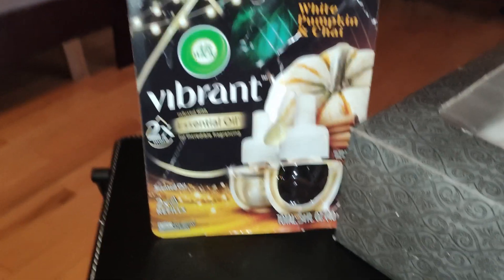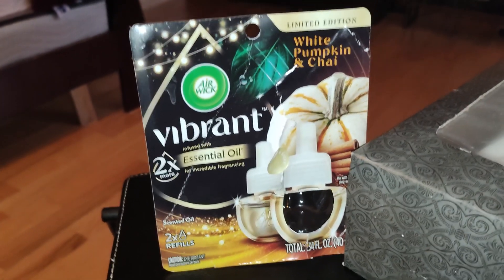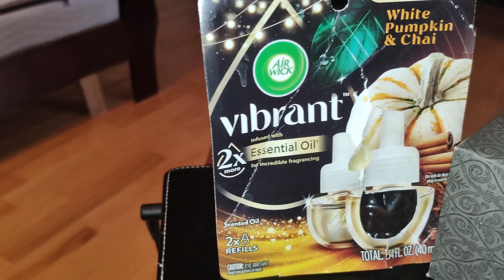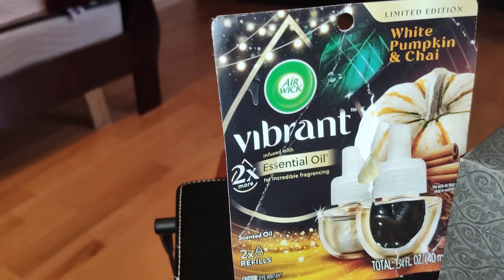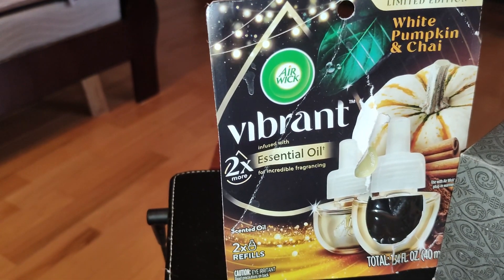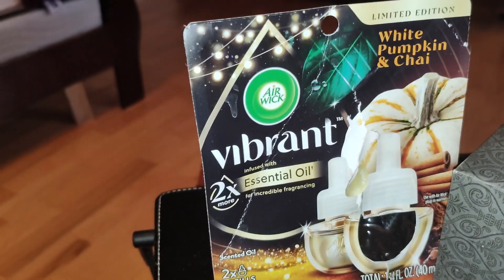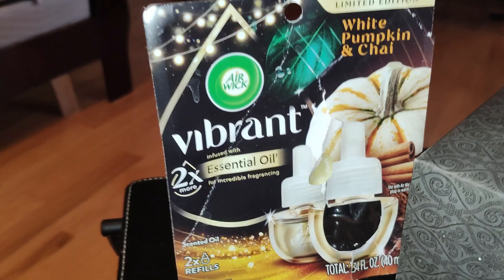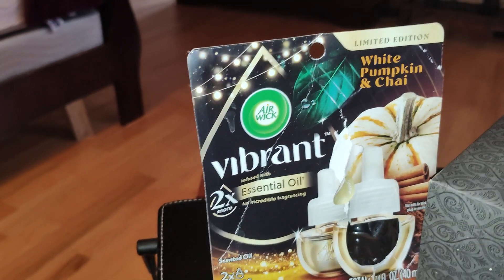Review of Air wick Vibrant White Pumpkin and Chai